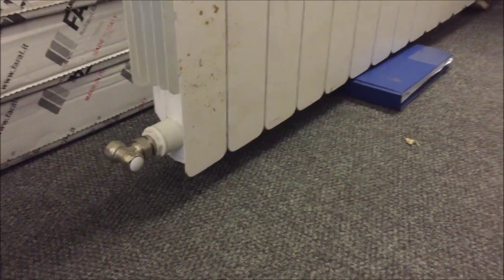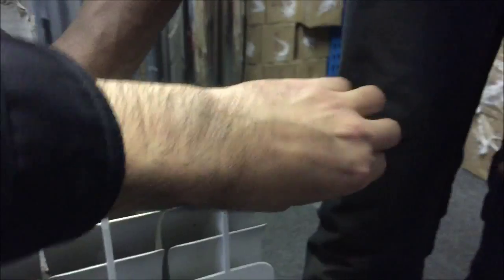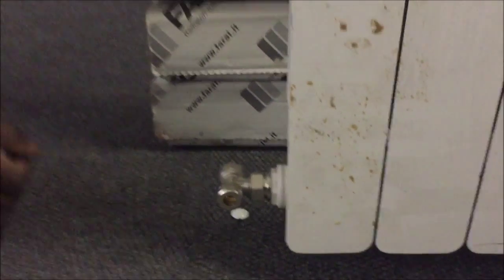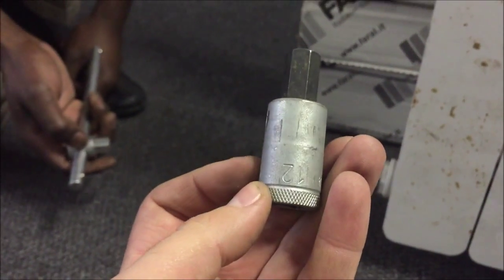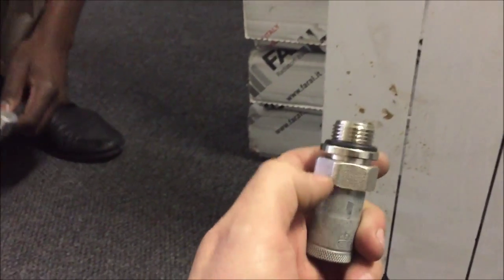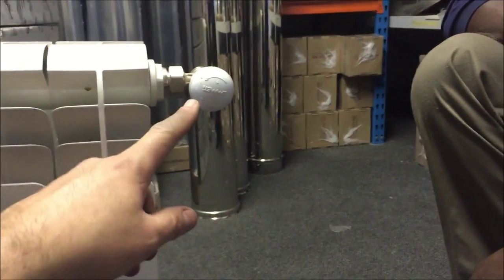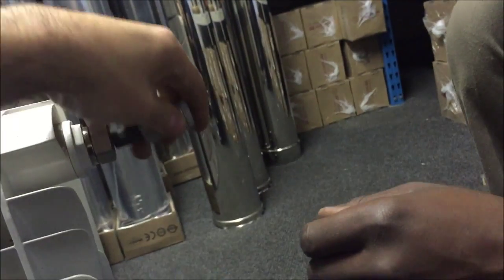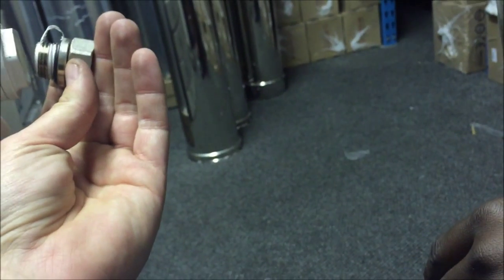Fixing a leak from Hydronic Aluminium Radiator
This video shows the process of fixing leaks from Aluminium radiators used for water based central heating.